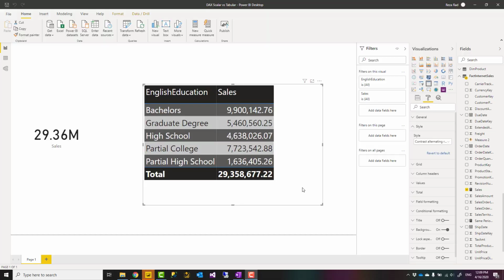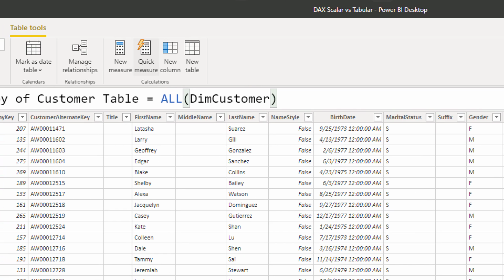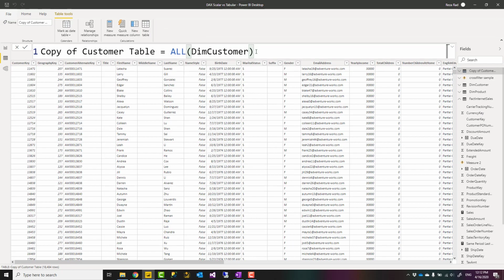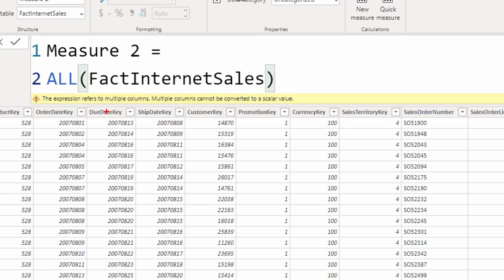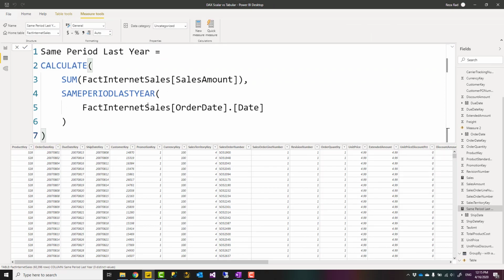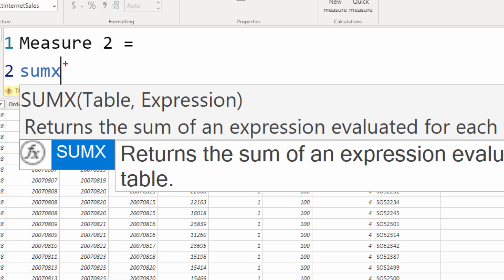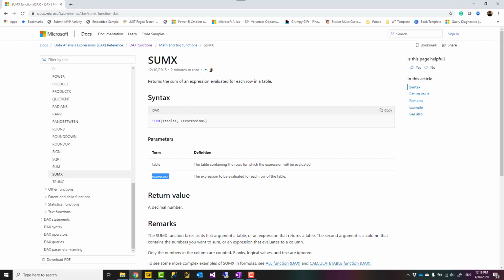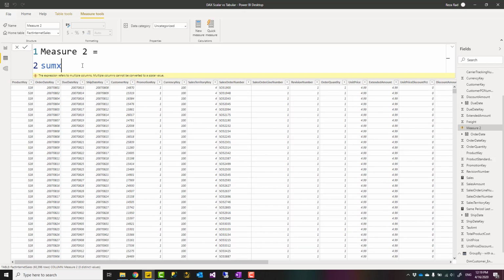Power BI DAX Back to Basics Scalar Vs Tabular Functions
DAX is the analytical language in Power BI. Learning this language, however, comes with some difficulties. Part of that challenge is the way that functions work in DAX. Learning the output of functions is an important element of learning how and where you can use them. In this video, I'll explain two types of outputs for DAX functions, and ways that you can use them.